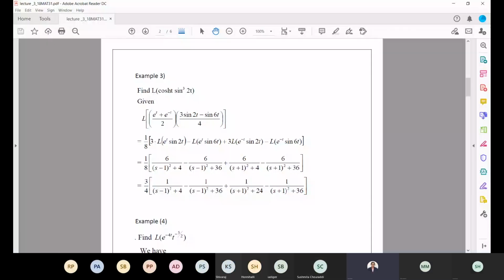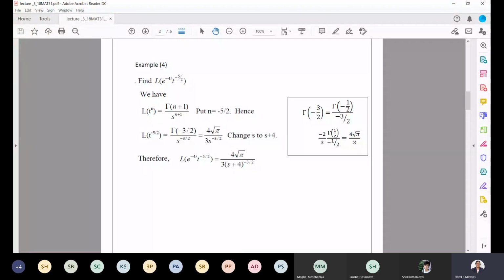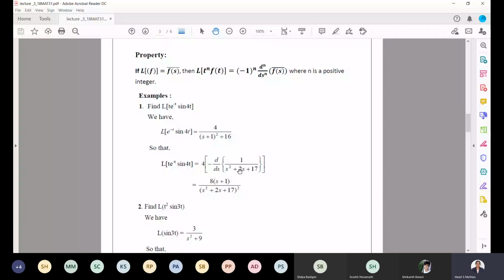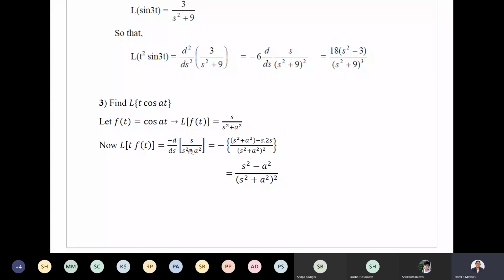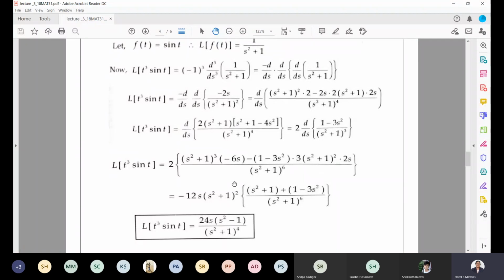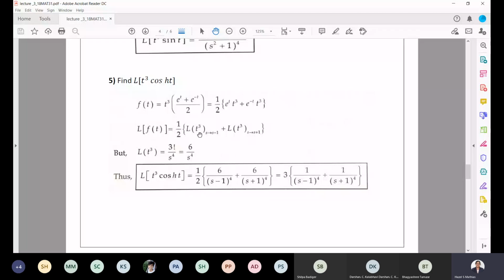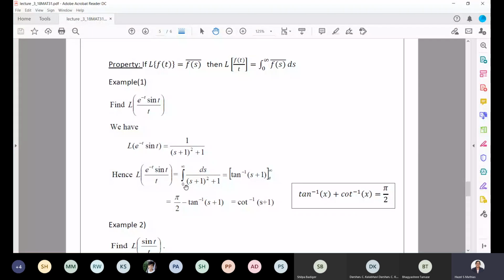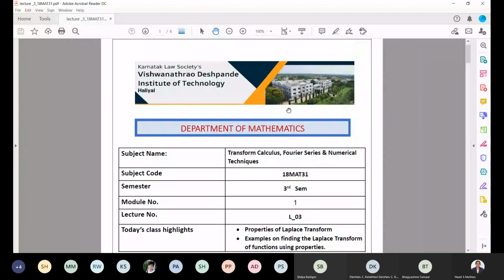CIV 3 TRANSFORM CALCULUS, FOURIER SERIES & NUMERICAL TECHNIQUES 18MAT31 MODULE 01 LECTURE 03